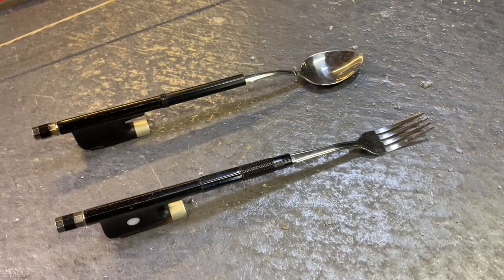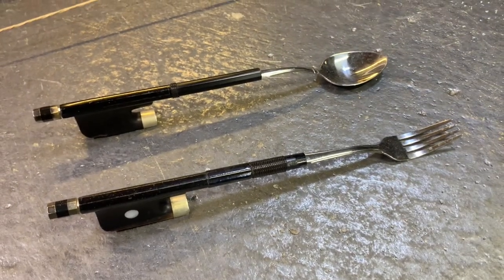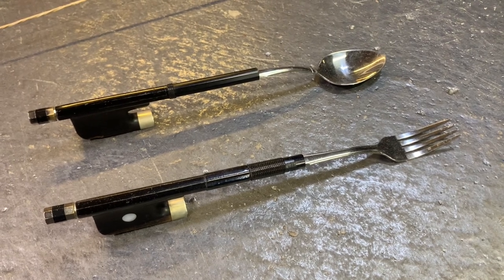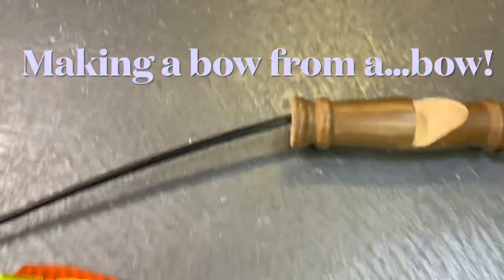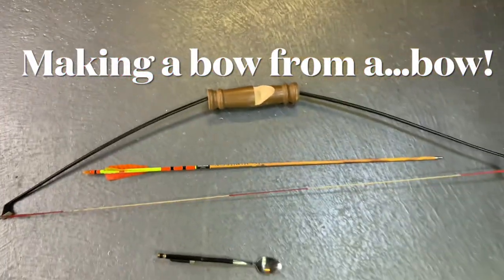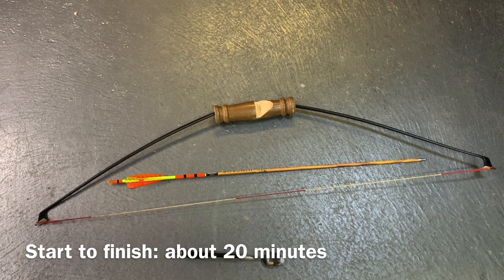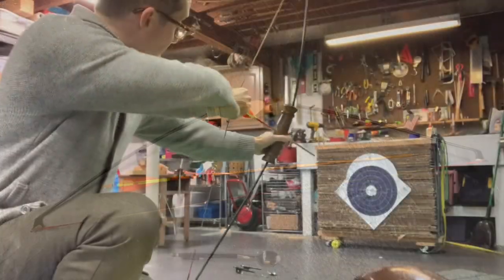Repurposed violin bows: 4 quick and usable ideas!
Every orchestra program has a bunch of old dead bows laying around that aren’t worth repairing. Here are 4 great ideas of what to do with them. Each one of these four projects took no more than 20 minutes to create, often less.

0:00 spoon and fork
0:34  Bow and arrow (yes, a bow made from bow)
1:13 Double-frogged bow
1:53 Hacksaw bow